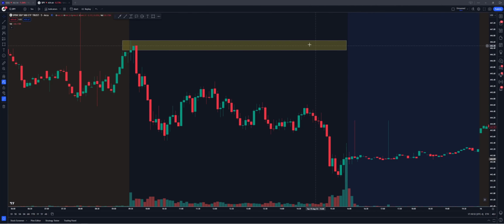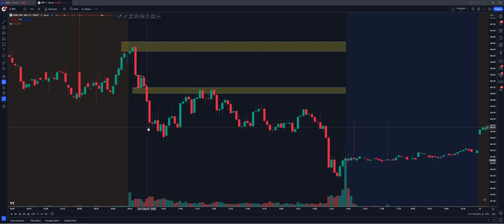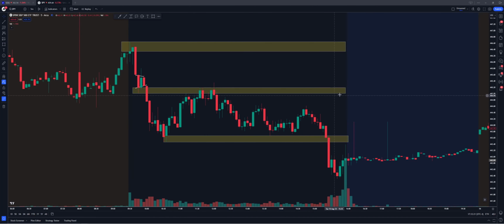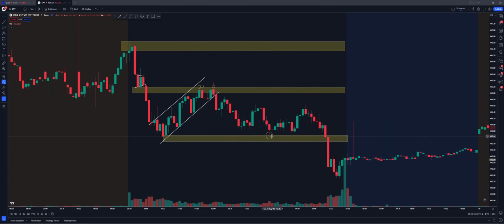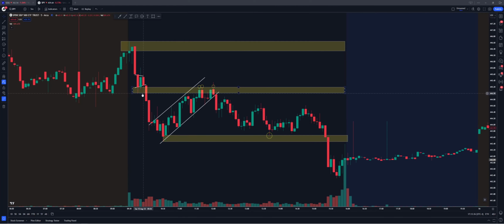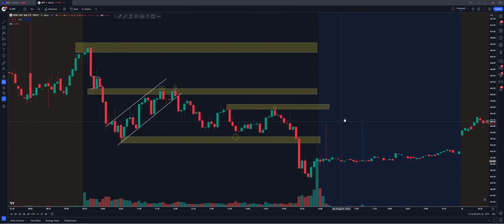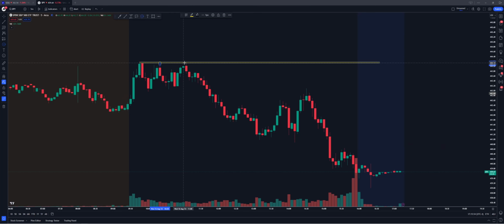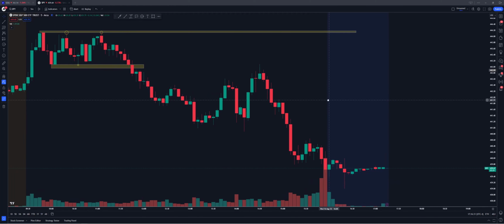How to draw and utilize intraday supply and demand zones when trading the S&P 500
We often discuss supply and demand formed outside the current trading day. However, intraday supply and demand zones are incredibly useful as a day trader, ESPECIALLY if trading short term expiry options. This video goes into depth on what these zones signify, how to plot them, as well as how to incorporate them into your trading. Examples are shown on the $SPY 5m chart from today as well as yesterday.